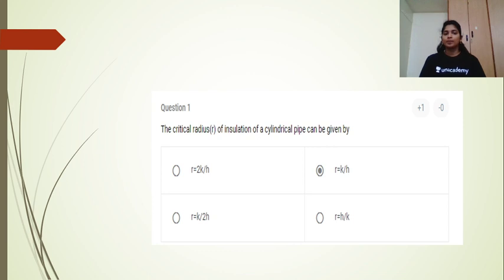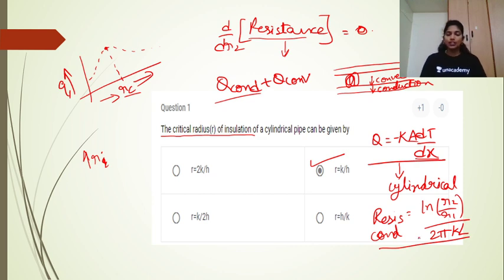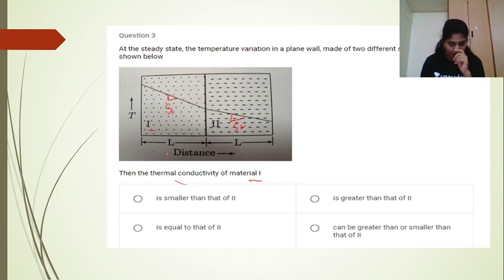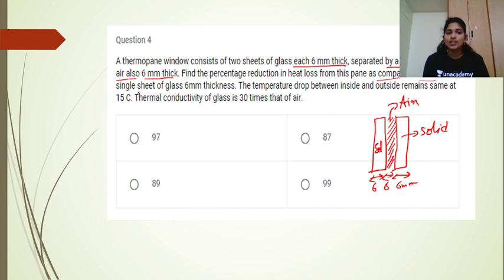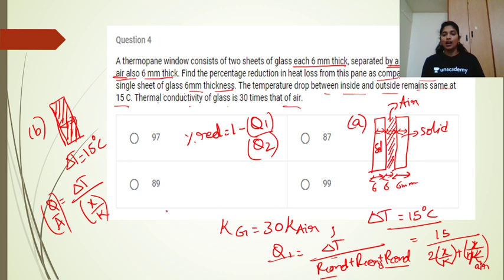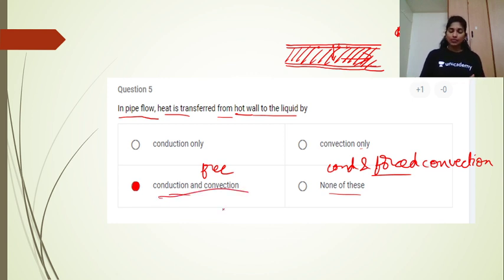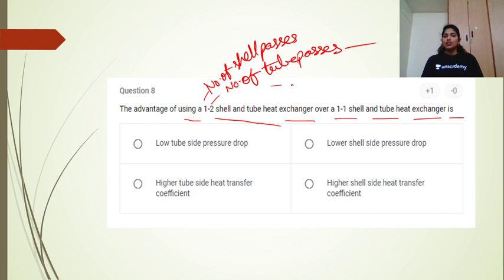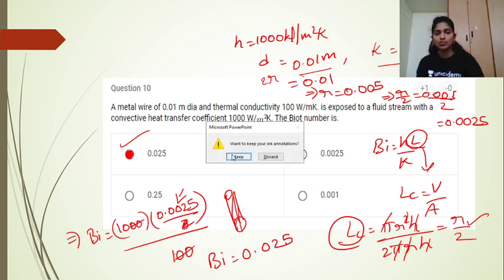Quiz Analysis Session on Heat Transfer | Chemical Engineering | Tejaswi Nuli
In this session, Educator Tejaswi Nuli will be conducting quiz analysis for the quiz conducted on 15th December on Heat Transfer for Chemical Engineering. The topics covered in the quiz session will be revised. A few tips on how to solve questions easily will be discussed.

Unacademy Plus Subscription Benefits:
1. Learn from your favorite teacher
2. Dedicated DOUBT sessions
3. One Subscription, Unlimited Access
4. Real-time interaction with Teachers
5. You can ask doubts in the live class
6. Download the videos & watch offline